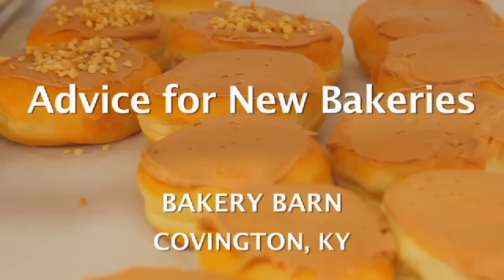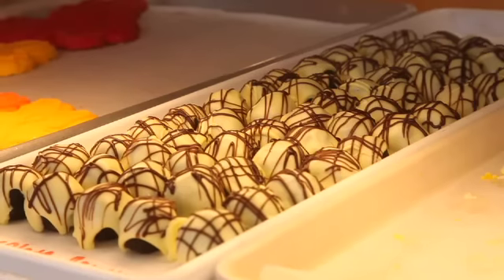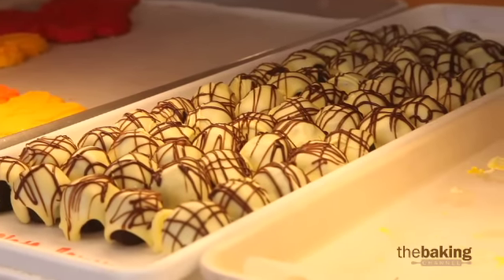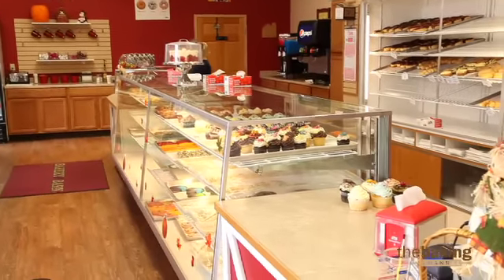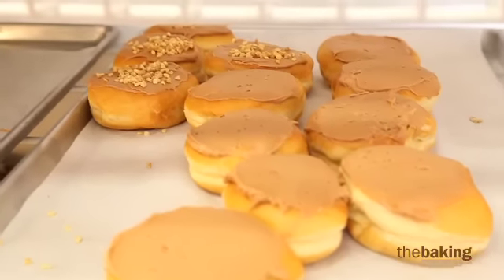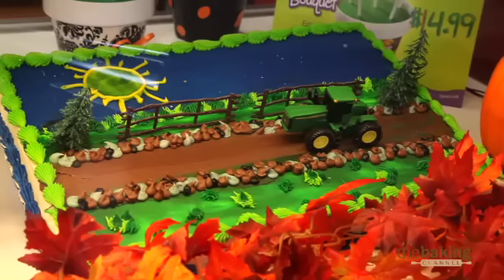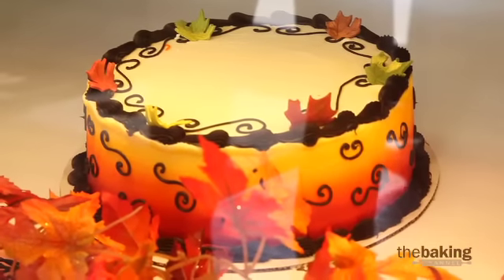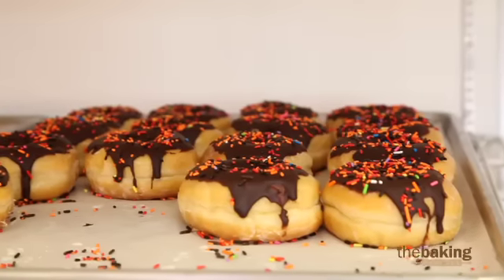Advice for New Bakeries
Learn ideas for watching your production costs and other valuable tips for starting out in the bakery business.